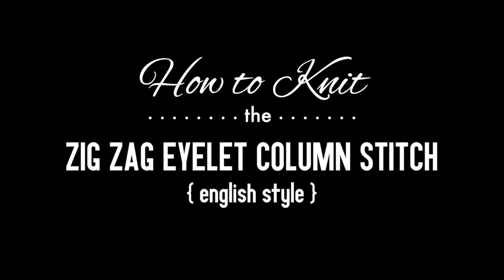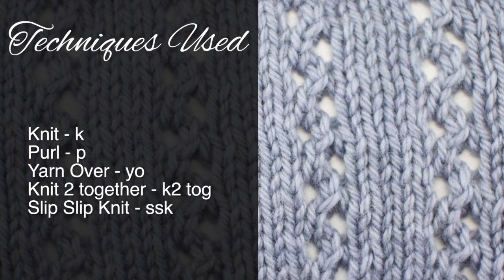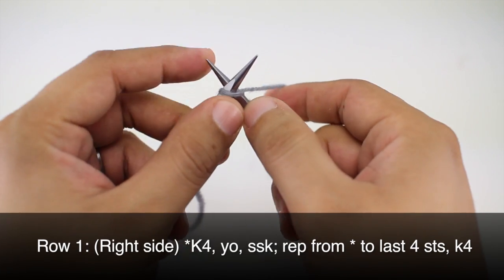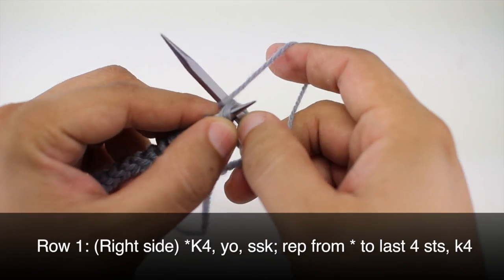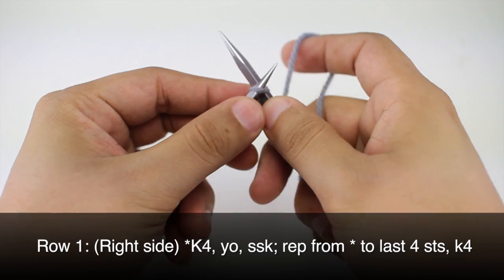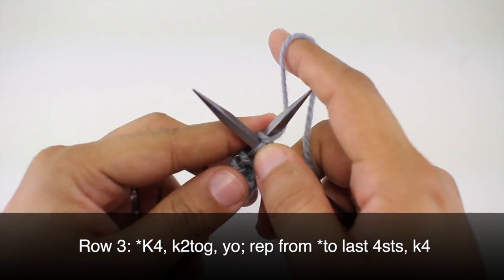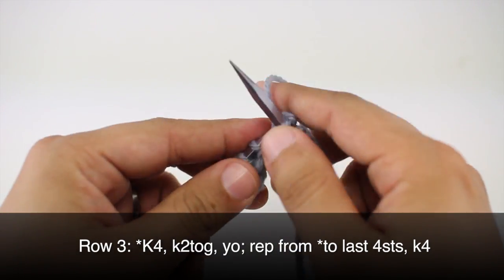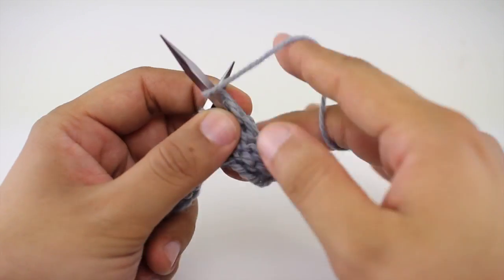How to Knit the Zig Zag Eyelet Column Stitch | Knitting Stitch Pattern | English Style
This video knitting tutorial will help you learn how to knit the zig-zag eyelet column stitch. This stitch creates a fabric striped with columns of eyelets and stockinette. The zig-zag eyelet column stitch would be great for simple scarves, book covers and skirts!

Skill: Easy